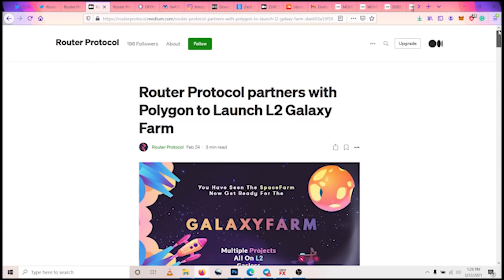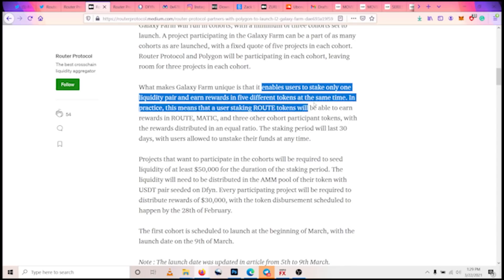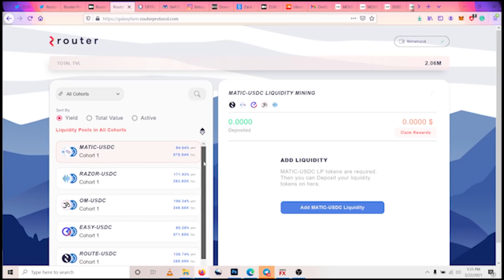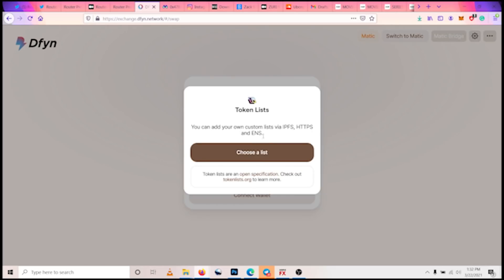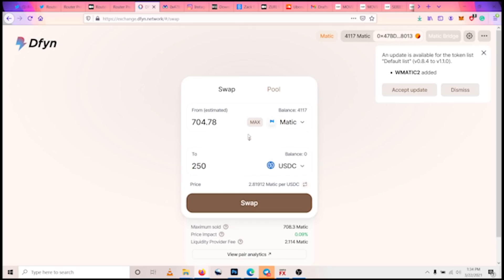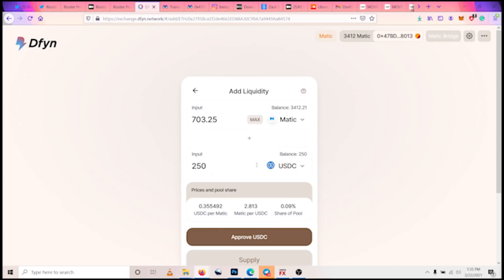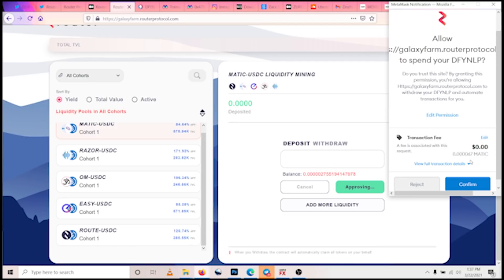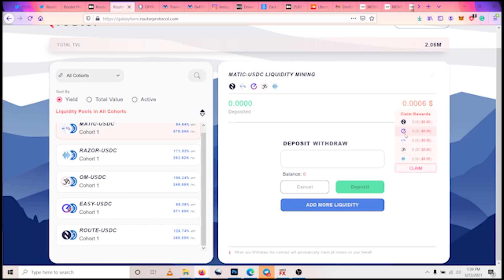HOW TO PARTICIPATE IN THE GALAXY FARM PROGRAM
The first cohort of the Dfyn.network Galax Farm commenced on the 9th of March.
The Galaxy farm was launched by Polygon in conjunction with Router Protocol. With the Galaxy Farm, users can provide liquidity to the Dfyn.network swap. When they do that they get Liquidity Pool tokens which can then be staked in the Galaxy Farm to earn five different tokens.
In the Video I show how to provide liquidity and stake LP tokens to earn yield.

Skip to 4:00 to start the tutorial proper.